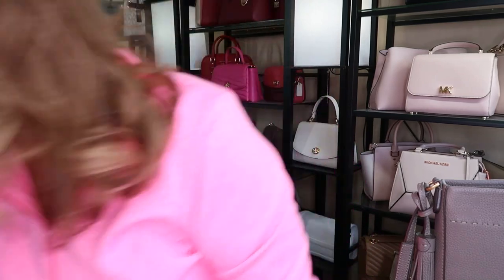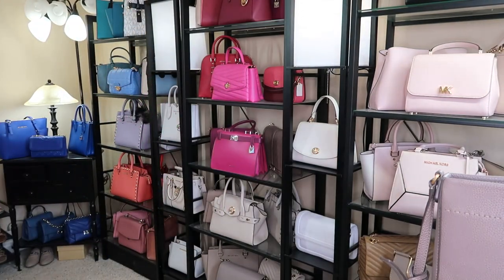MEET & GREET GUCCI | TORY BURCH THE PERFECT CROSSBODY